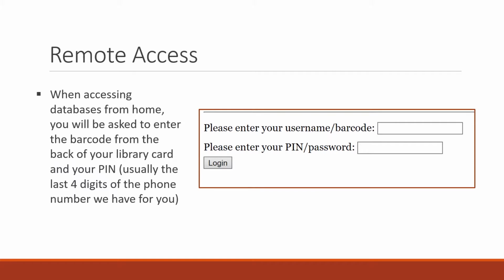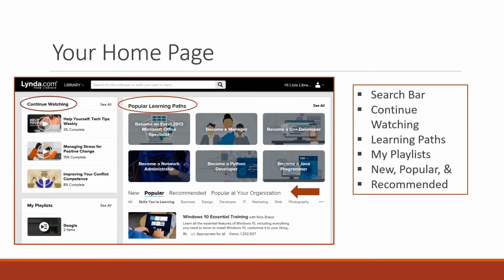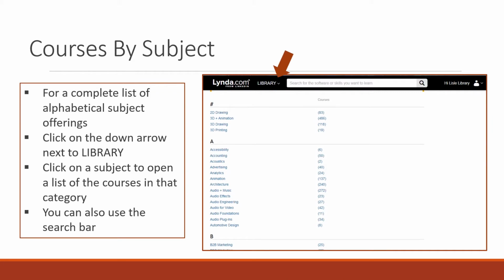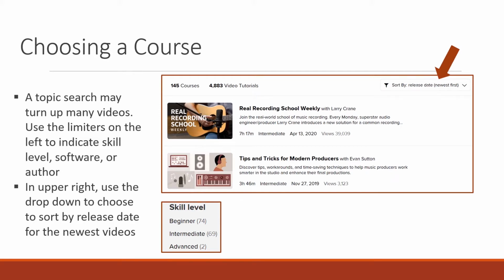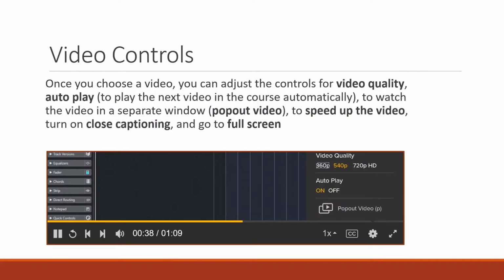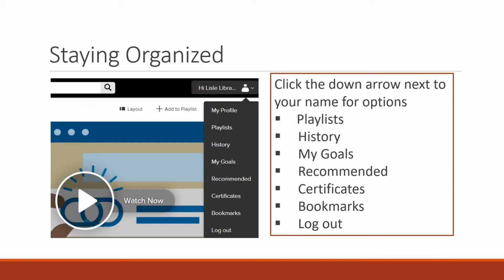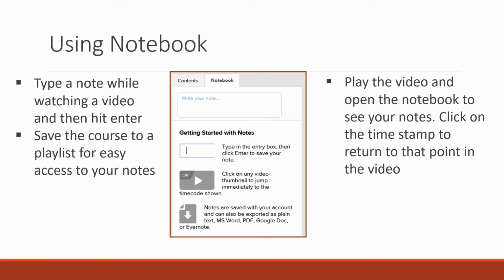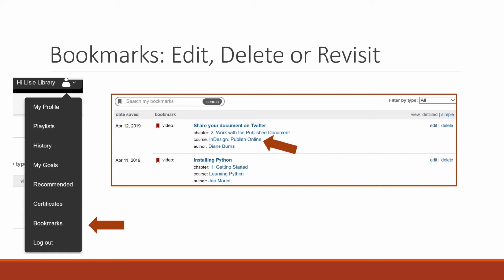Intro to Lynda.com with Gail!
Access Lynda.com and develop career skills, learn a new hobby, or advance your knowledge in a variety of fields via expert-lead tutorials and courses!